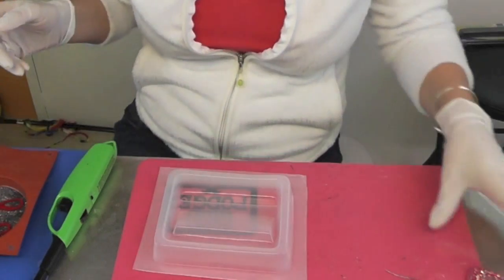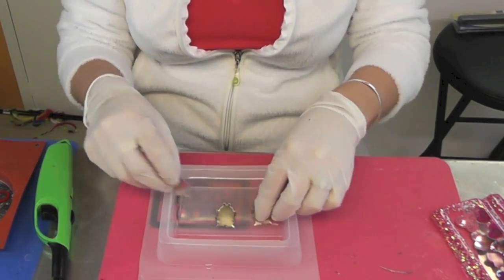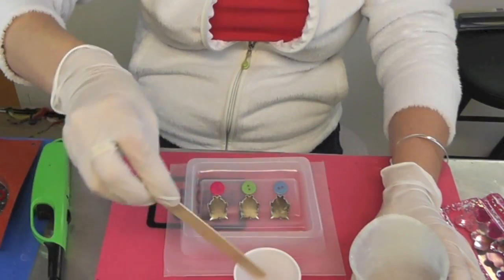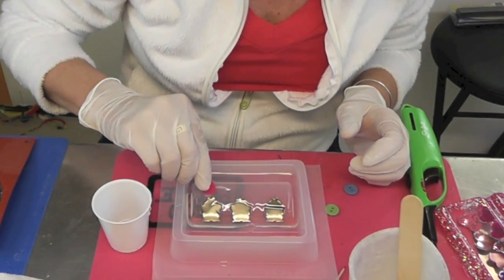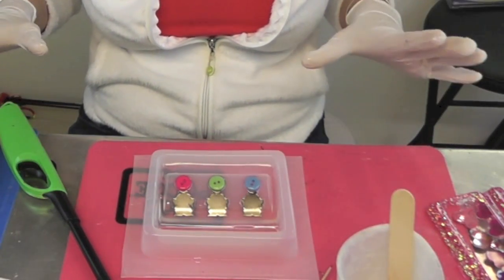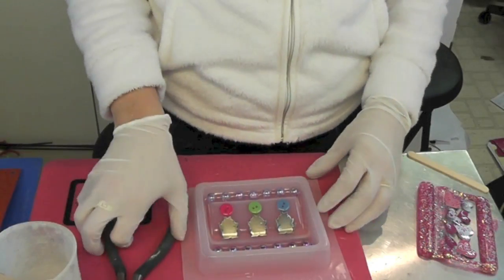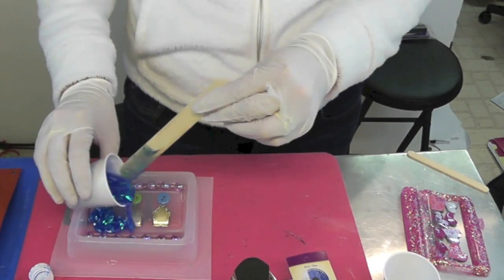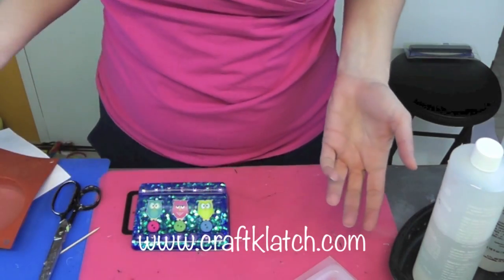DIY Resin Owl Business Card Holder Make Something Monday